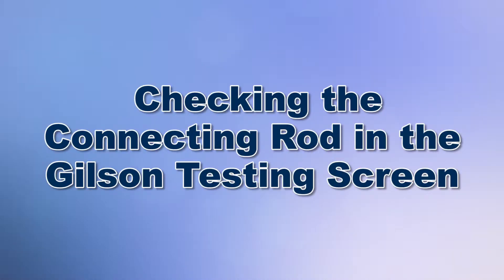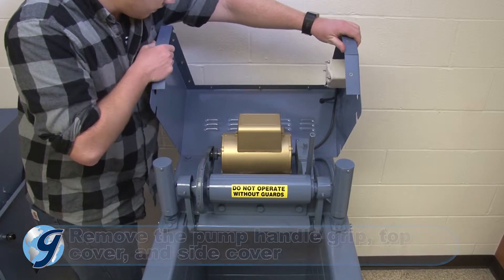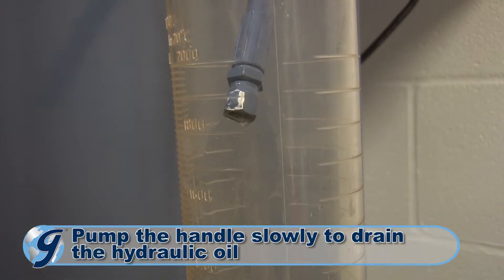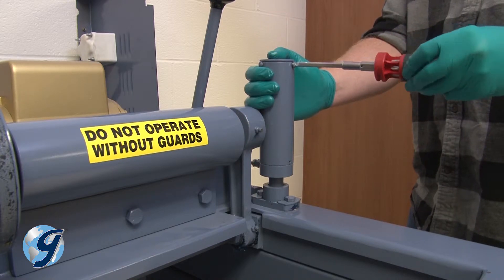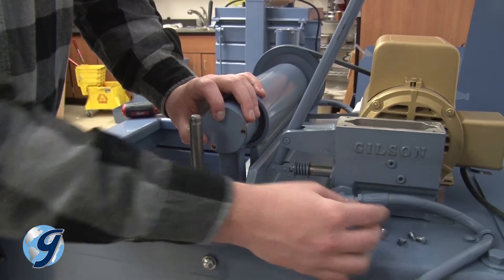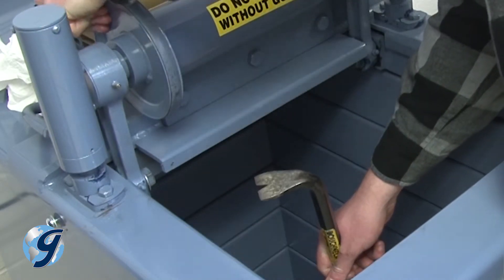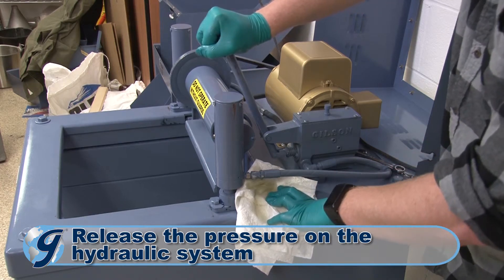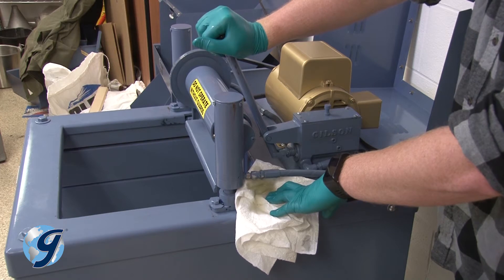Checking the Connecting Rod Bearings in a Gilson Testing Screen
If your testing screen does not run smoothly or aggregates tend to migrate to one side of a screen tray during operation the Connecting Rod bearings could be worn. Gilson recommends replacing the  whole connecting rod assembly to avoid fir and tolerance issue during installation.

To check your connecting rod bearings in your Testing Screen you first disconnect the machine from its power source.

Next, release the screen trays. Now remove the top and side covers and the pump handle grip to the machine and safely set them aside.

Note the short electrical wire to the electronic controller.
Rest the side cover aside as to not cause any stress on the electrical wire.

It’s important to examine the interior the unit while you have it opened. Check for leaked hydraulic fluid or excessively warned parts.

Next, clean the interior of the unit as to prevent foreign materials from failing into pump and contaminating the oil.

Now disconnect the hose from one of the hydraulic cylinders, leaving the other end of the hose connected to the pump. Place the free end of the hose into a clean container at a level that will allow gravity to empty the system of hydraulic oil. Pump the handle slowly to drain the hydraulic oil from the system.

Now, we are going to take the pump cover off the pump. Observe the hydraulic pump and the position of the pump cover. The bottom of the vent in the pump cover has a bevel that must face the front of the machine. Use a marker or other means to mark the front end of the cover to ensure correct orientation during reassembly later.
Remove the Pump Cover Assembly including cover, gasket and screws. Safely set the them aside to a clean area.

If there is sludge in the bottom of the pump reservoir, remove the pump from the machine and clean it out with solvent before refilling with oil.

Now rotate the drive pulley till the connecting rod is at its furthest down stroke.

Insert a wedging device between the separator crossmember and the top case, stabilizing the alignment between the connecting rod’s shoulder bolt and the separator.

Now remove the shoulder bolt.

Next, remove the Bearing Cap Screws and Lock Washers from the Connecting Rod Assembly, and then remove the Connecting Rod bearing Cap and set aside.

Now remove the Connecting Rod from the Main Shaft.
Examine the Connecting Rod including the Wrist Pin Sleeve by carefully pushing the sleeve out to the Connecting Rod.

Next, examine the Connecting Rod Bearing within the Connecting Rod.

For this demonstration we are not replacing the bearings, but if we were, we recommend replacing the  whole connecting rod assembly to avoid fit and tolerance issues.

To continue, place the Connecting Rod onto the Main Shaft.

Return the shoulder bolt. Rotating the drive pulley as necessary, remove the wedging device.

Next, reattach hydraulic hoses.

Fill the pump reservoir with Hydraulic Fluid to within 1/4in from the top. Once you have confirmed the hydraulic oil is 1/4in from the top of the oil reservoir, reinstall the pump cover assembly in the same orientation as it was before is removal by aligning the two marks.

Pump up pressure on the hydraulic system with short strokes on the pump handle.

Now release the pressure by moving the handle all the way toward the front of the machine. Next, remove the pump cover and add more hydraulic oil, if necessary, to fill pump reservoir to within 1/4in of the top. Testing Screens with hydraulic clamping use a medium viscosity hydraulic oil such as Shell Tellus 25 or Mobil AW 32. Once you have confirmed the hydraulic oil is 1/4in from the top of the oil reservoir, reinstall the pump cover assembly.

Now we are going to bleed the air out of the hydraulic system.
Loosen the connections between the hoses and the cylinders by unscrewing the swivel connections slightly.

Pump up the hydraulic system just until oil appears at the loosened connections. Now retighten the swivel connections. Once tighten, pump the hydraulic system to confirm that all the fittings are free of leaks.

If the fittings leak, use hydraulic joint compound to create a seal between each leaky fitting and the pump or cylinder to which it is attached.

Now return the top and side covers, and pump handle grip.
After fully reassembling the unit with covers installed, run the unit empty for a few minutes. The Testing Screen should run freely and quietly.

sieve analysis of coarse aggregate / aggregate impact value /
gilson screen / sieve inspection kit / specific gravity equipment / fine aggregate test list / sieve shaker / sieving device / sieve analysis equipment price / used aggregate testing equipment